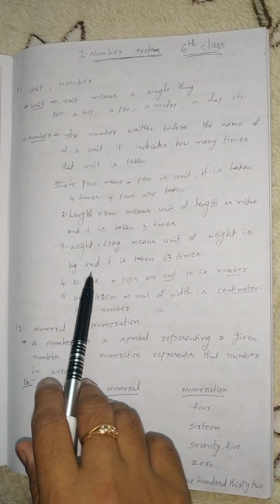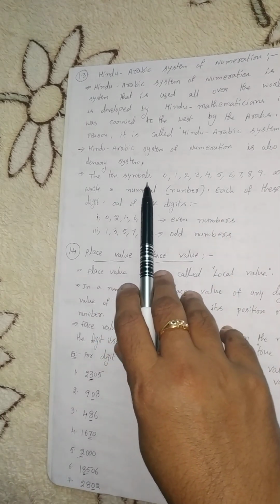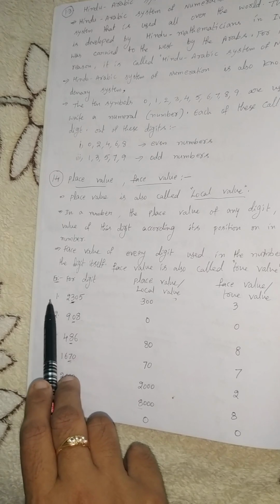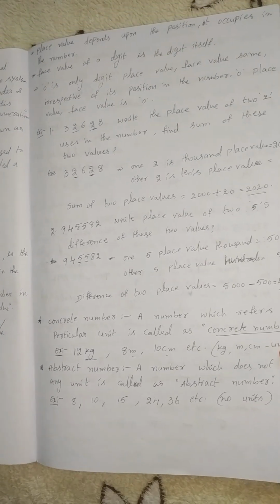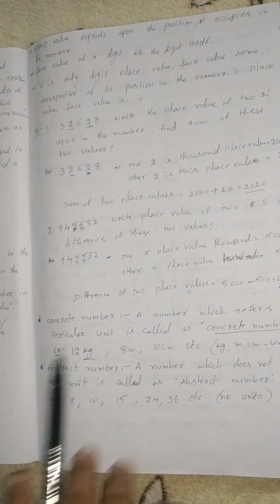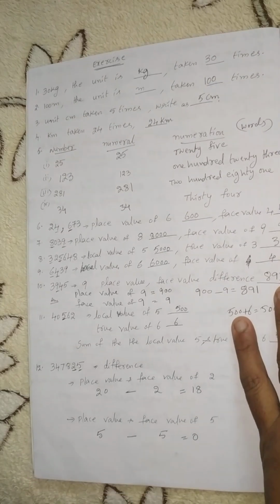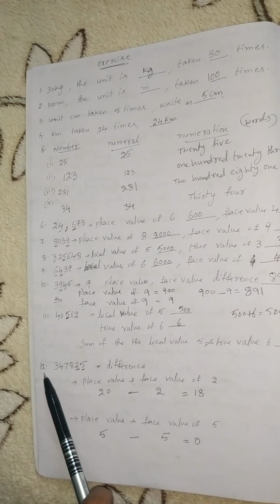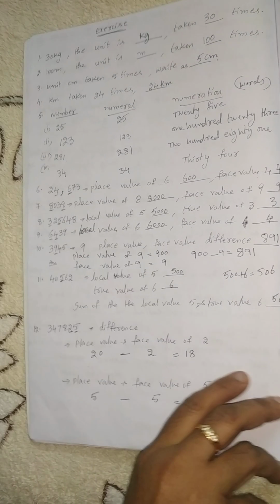Unit, number, place value, face value in Number System | 6th class